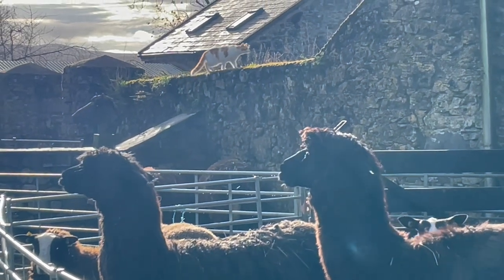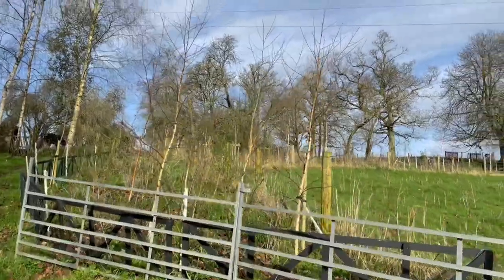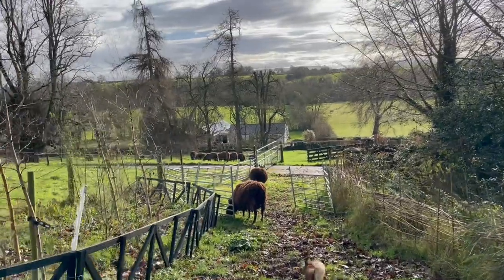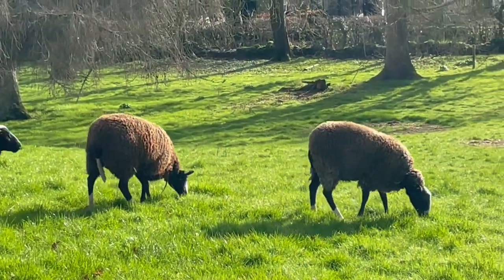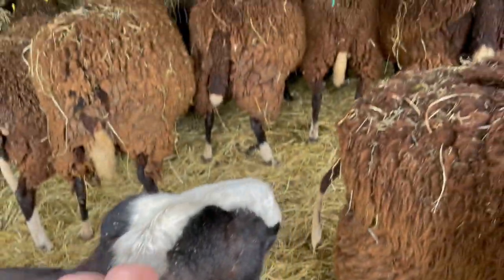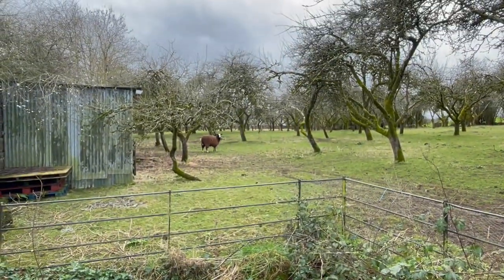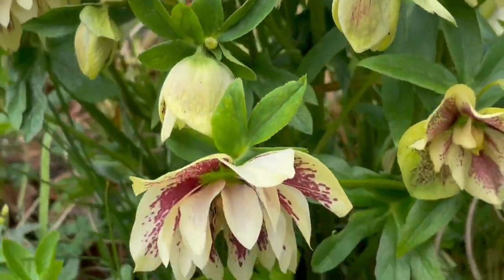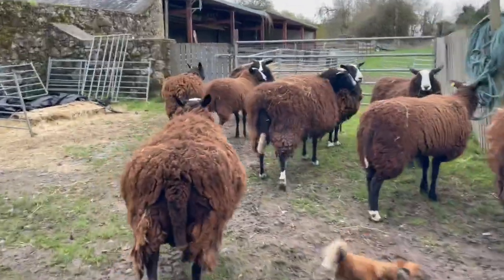Fresh grass for some ewes & a tour group is bewitched by Ovenmitt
Over next few days I’m hoping to get whole flock out into the field. Hopefully I have cracked the lameness that has plagued me this winter.